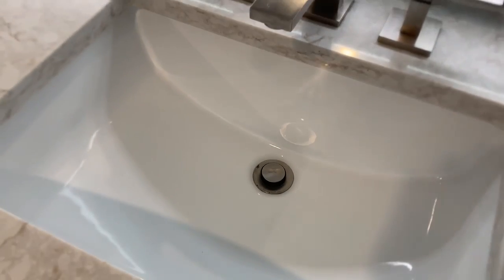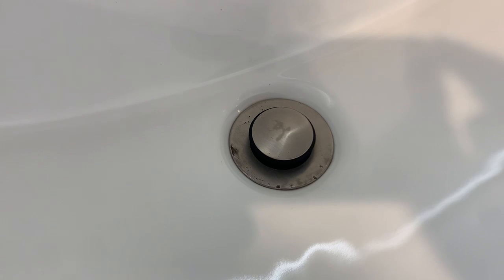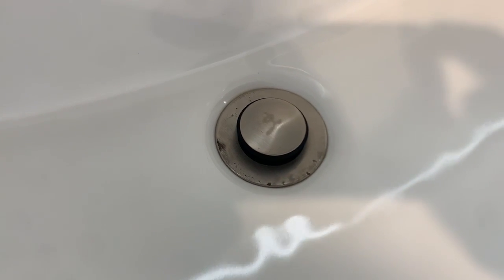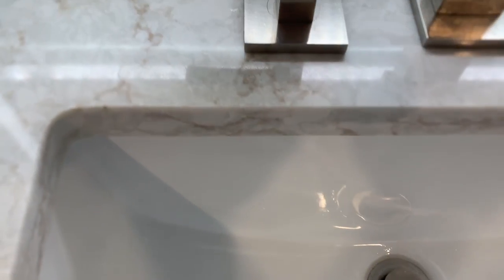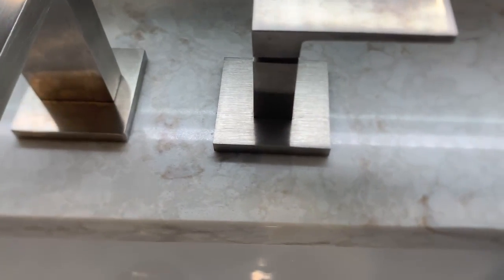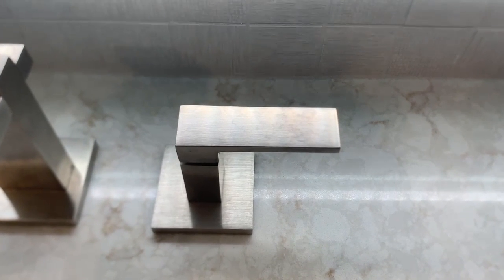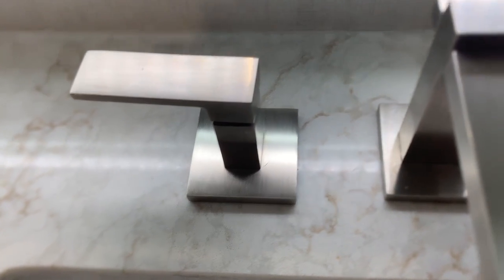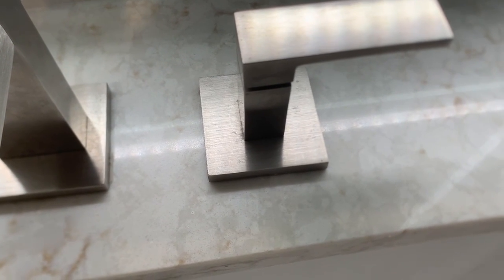Bergeron Bathroom Faucets